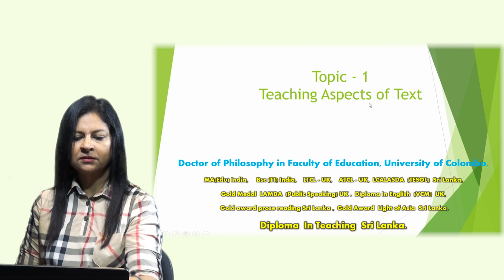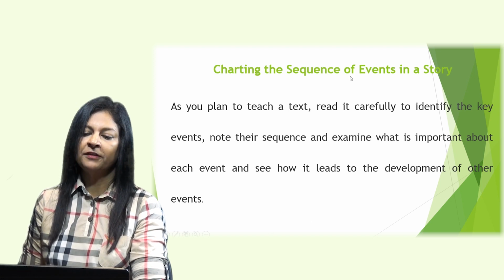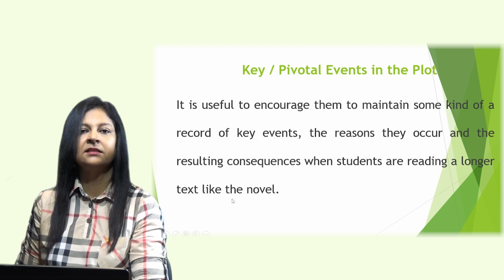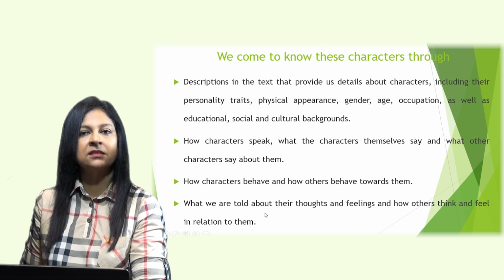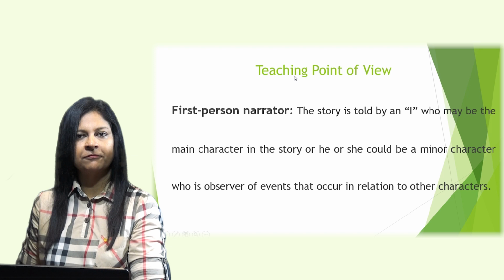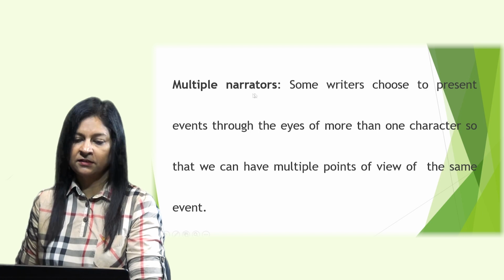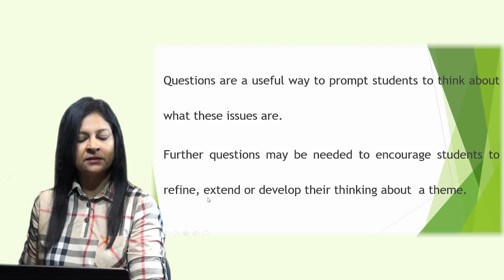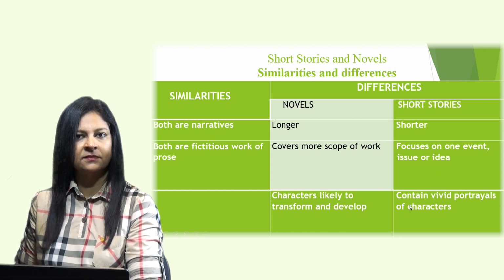TEACHING OF NOVEL AND SHORT STORIES IN ESL - Topic 01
TEACHING OF NOVEL AND SHORT STORIES IN ESL - Topic 01 (Teaching Aspects of Text)